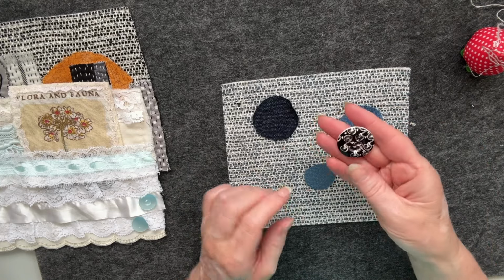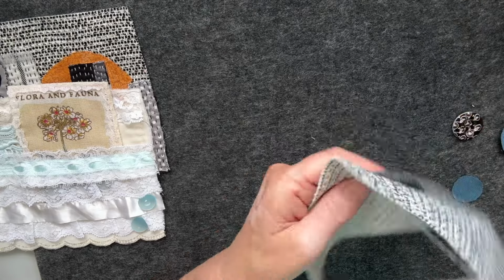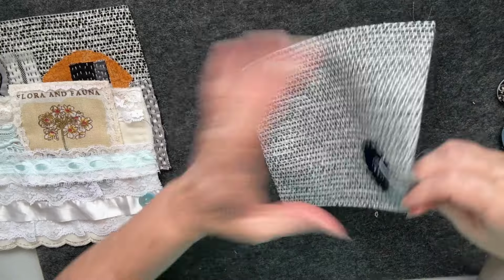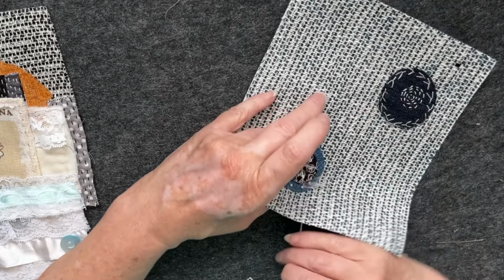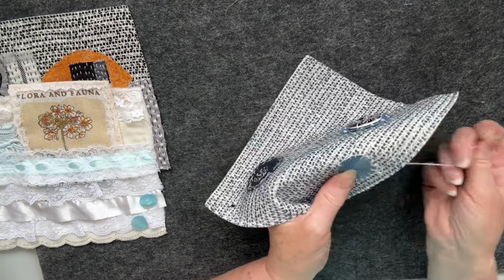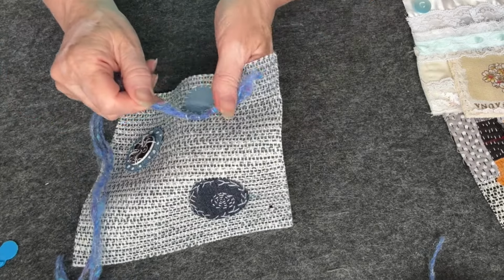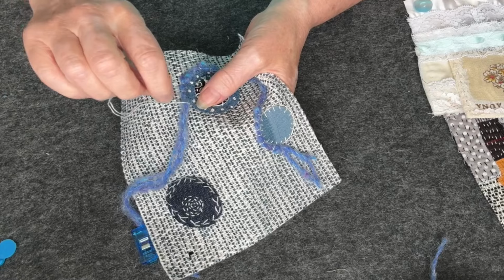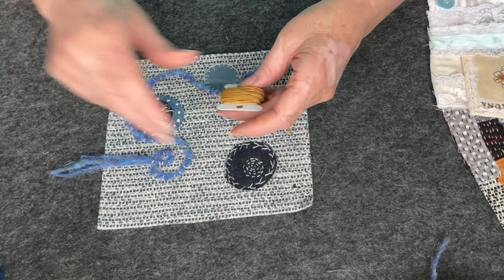Lets Create Stitched Doodle ART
Join me in this relaxing slow stitching tutorial where we start to create a doodled block using fabric scraps and charmingly wonky stitches. In this video we will go step-by-step  embracing the imperfections that make handmade art so special.
Perfect for beginners and seasoned crafters alike, this slow stitching project is not only a creative outlet but also a meditative practice.

Also check out my facebook group Sallys Adventures and post your stitching pages

If you’ve enjoyed watching my video and found some inspiration I would love for you to click the 👍🏼 so that more people can see it
I really do appreciate your time in watching and wish you a fabulous stitching day 😁